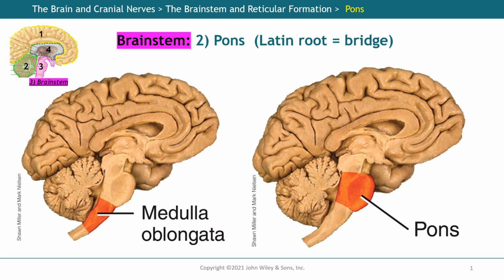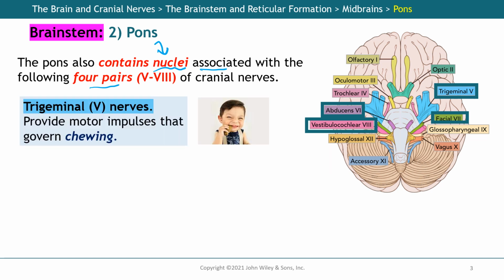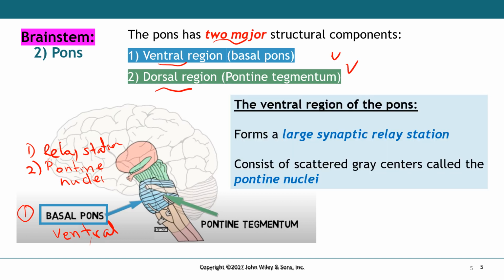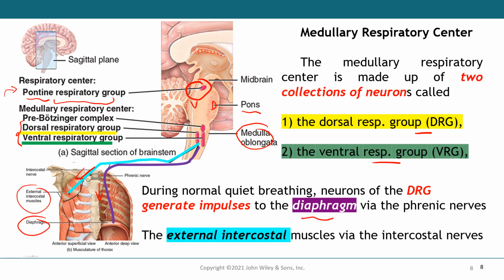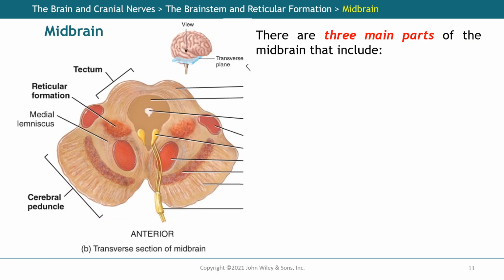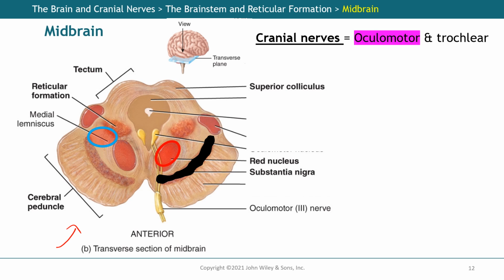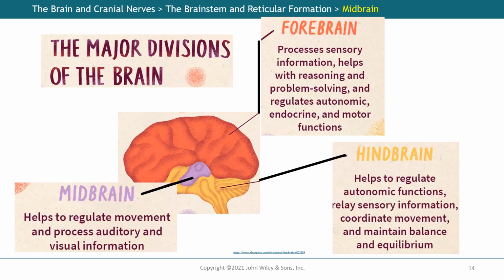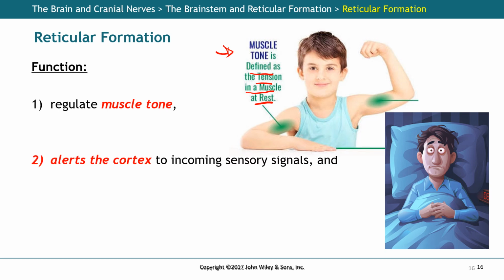Chapter 14 Nervous System section 3: Brainstream 2